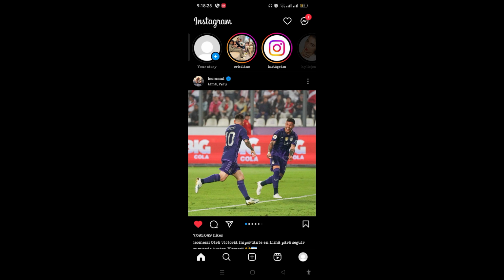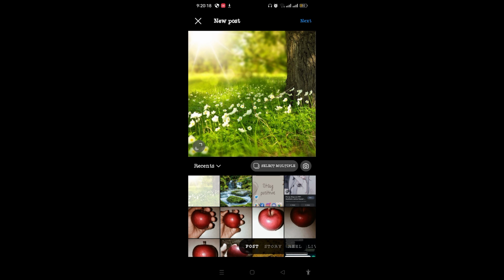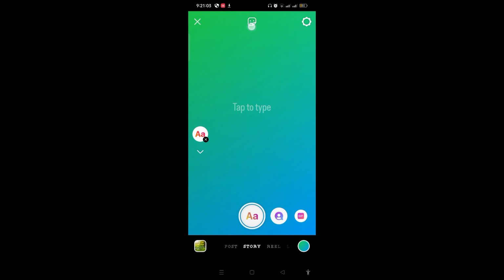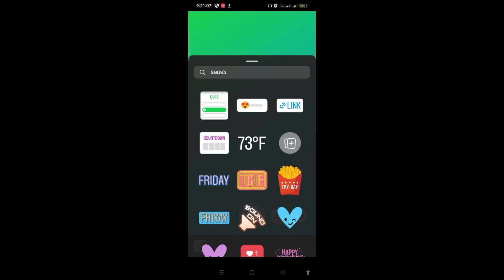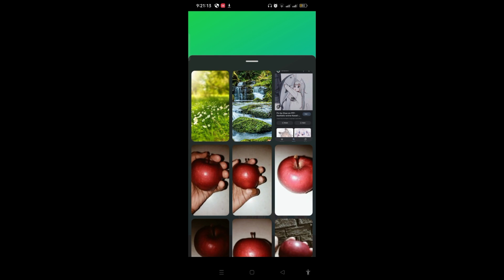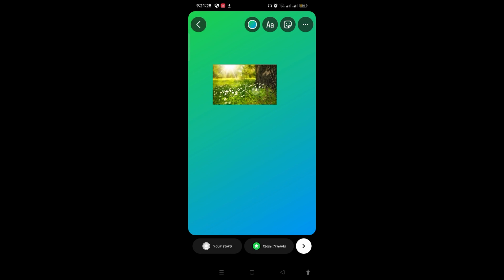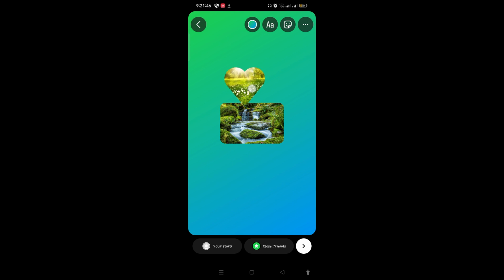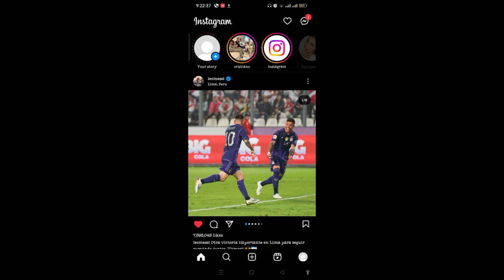How to Post Multiple Pictures On Instagram Stories? Multiple Photos One Story Instagram Tutorial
Learn, How to Post Multiple Pictures On Instagram Stories.

Posting multiple pictures on Instagram stories is a great way to share more than one photo or video with your followers at once. In this video, I'll show you how to post multiple pictures on a single or one Instagram story.